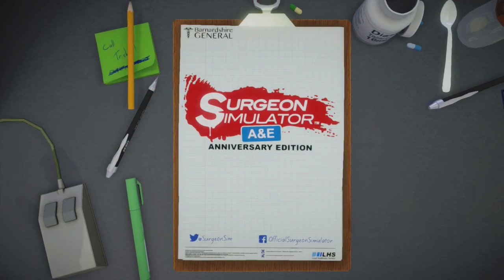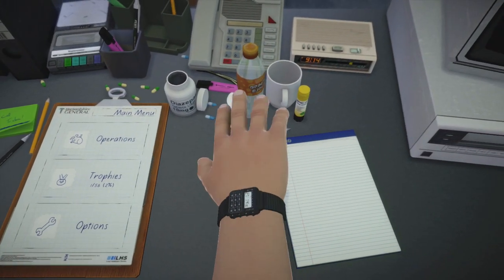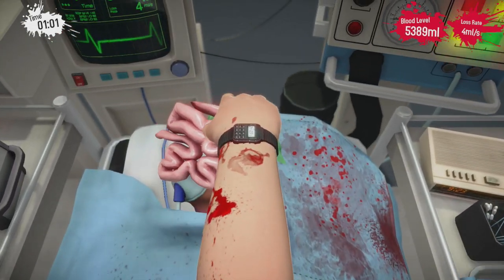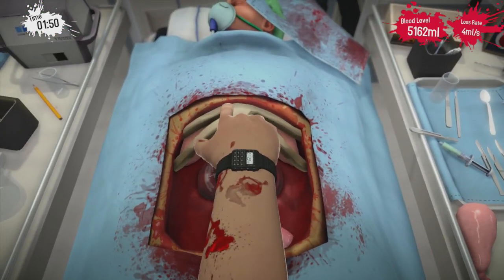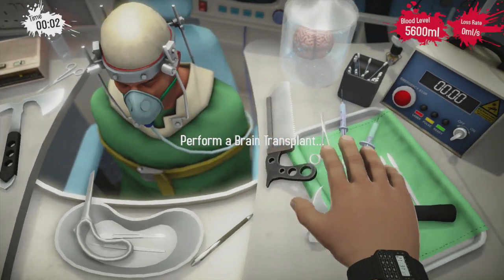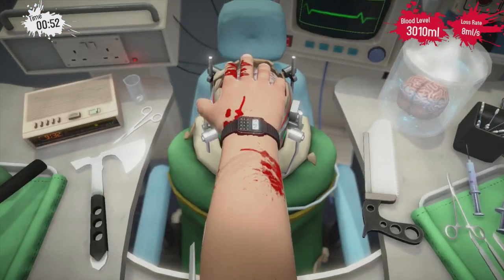MOTION CONTROLS - Surgeon Simulator: Anniversary Edition - PS4 Gameplay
Welcome to Surgeon Simulator A&E: Anniversary Edition for PS4! This game features all the surgeries in both the iPad and PC versions of the game, including the teeth transplant, eye transplant, and the alien transplants. You can also control it by tilting your controller or using the right stick. Also, in two weeks, there will be MULTIPLAYER added!

About Surgeon Simulator Anniversary Edition:

Malpractice makes perfect.
The most critically acclaimed, one-handed, clumsy, bumbling, surgery simulation game has now arrived on PS4™! Players use their controllers to operate one of Doctor Nigel Burke’s flailing arms, in an attempt to perform life-saving surgery on his peaceful and trusting patient, Bob.
Nigel’s surgical adventures will take him through over 20 operations and across 6 different locations, including brand new Eye and Teeth operations. We’ve also added over 100 trophies for you to collect and admire. Fantastic!